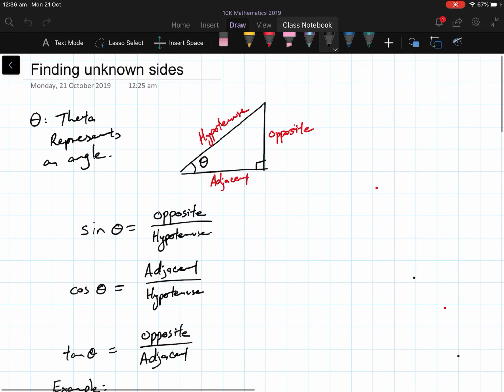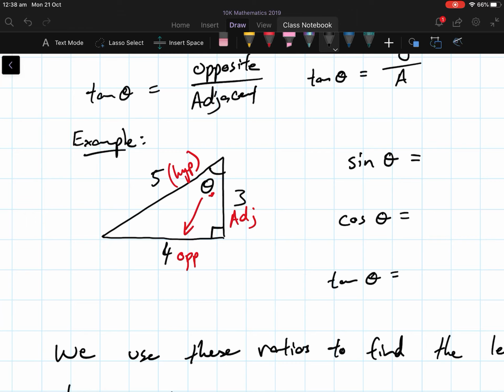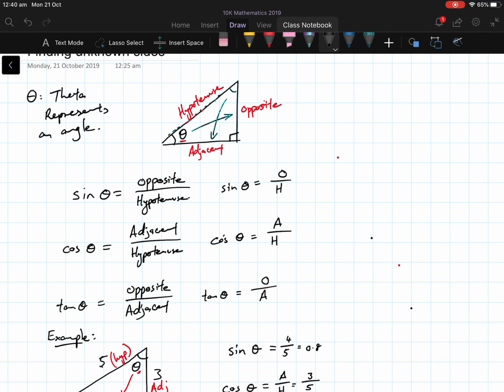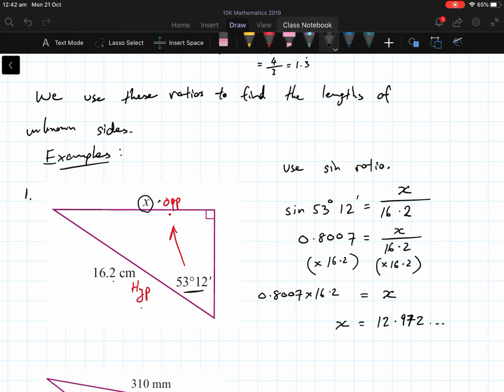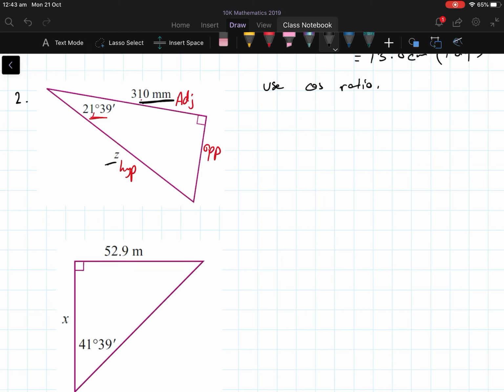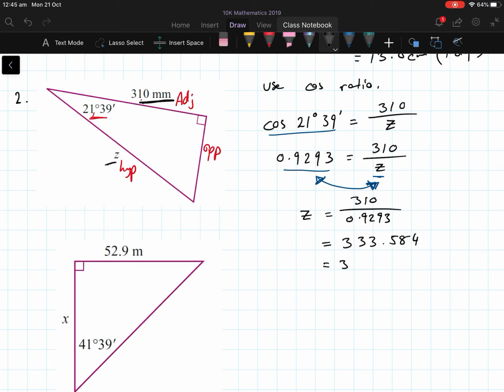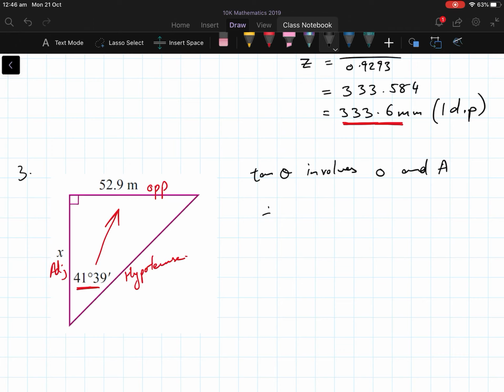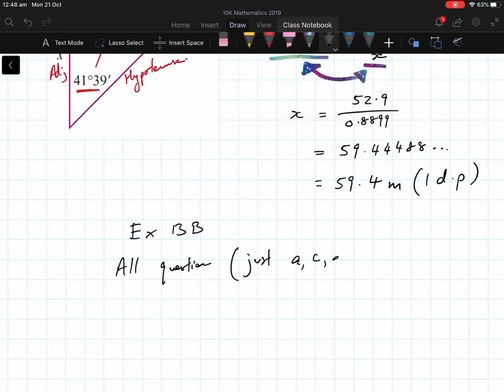Trigonometry finding unknown sides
Finding the unknown sides review using sin cos and tan ratios.